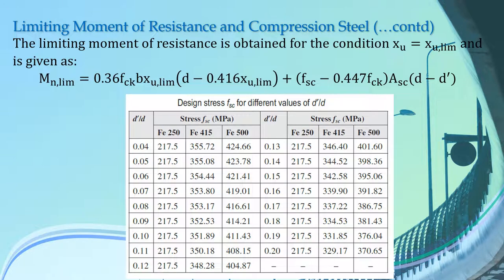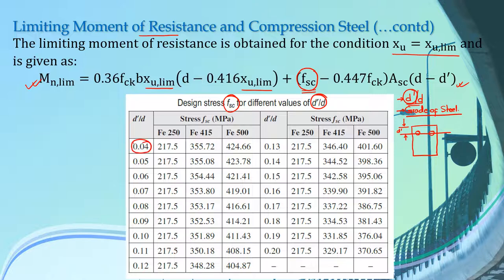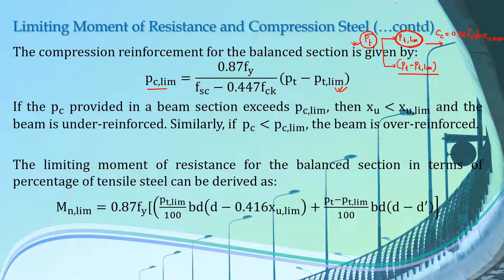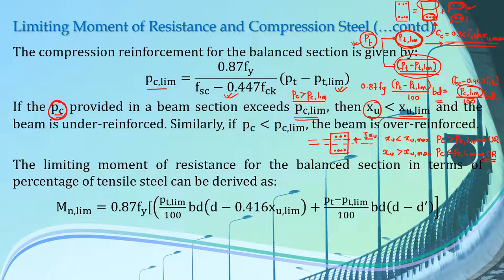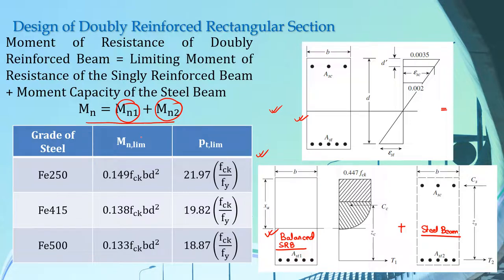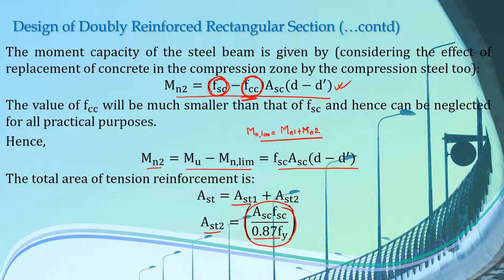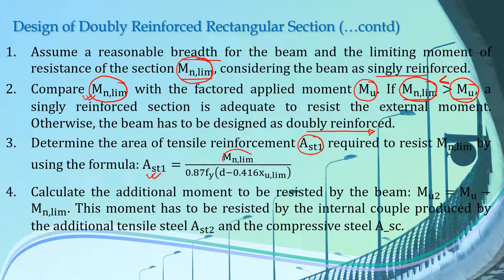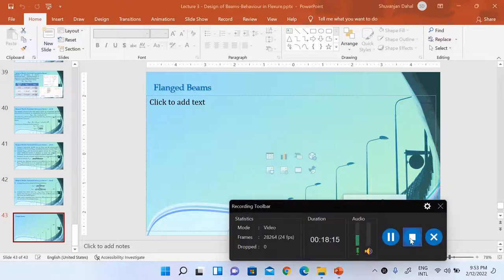Lecture 11-Design of Doubly Reinforced Rectangular Beam (IS 456:2000 Code)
In this video lecture, we first discuss about calculation of limiting moment of resistance for doubly reinforced beam and then discuss some design steps regarding design of the same beam.